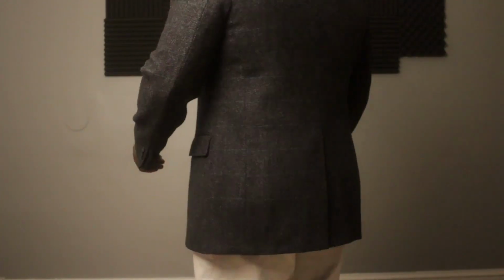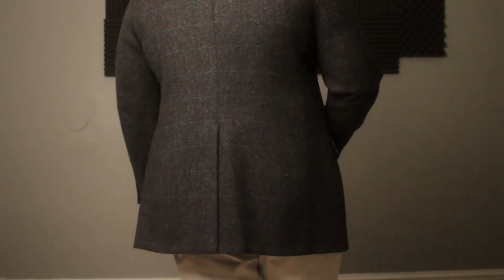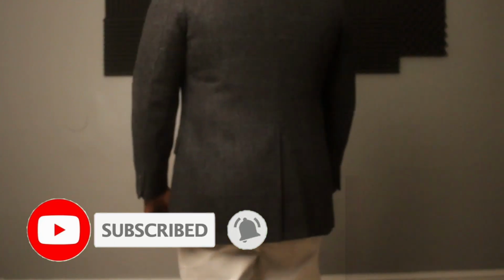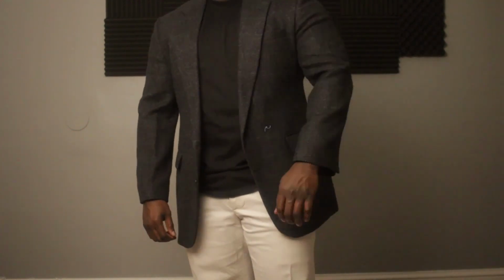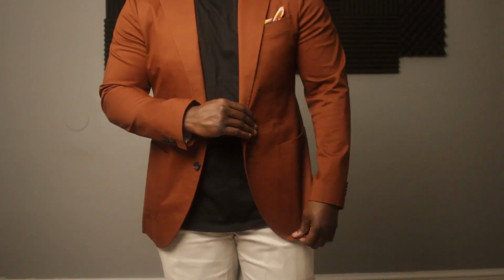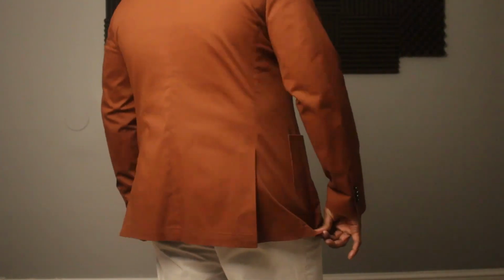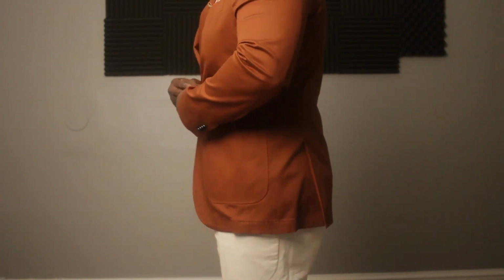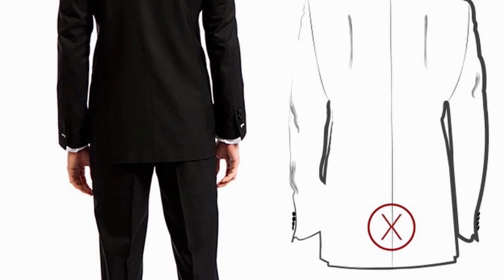Jacket Vents | Single Vent, Double Vent, Ventless | Best Style For The Muscular Man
Ever wondered what was the purpose of vents? Why are they a norm in menswear classic jackets? But more importantly, how do they affect the fit on a muscular guy? In this video we explore those questions